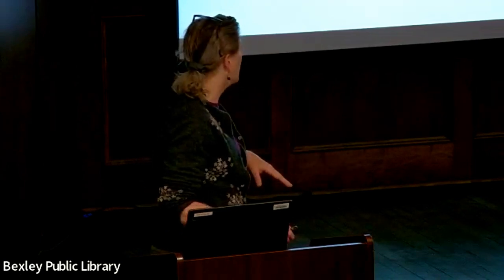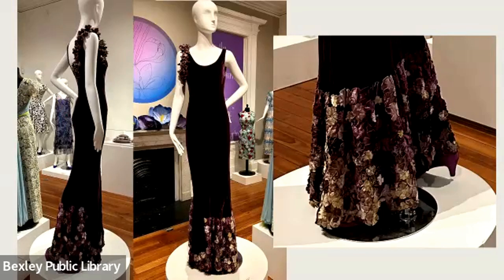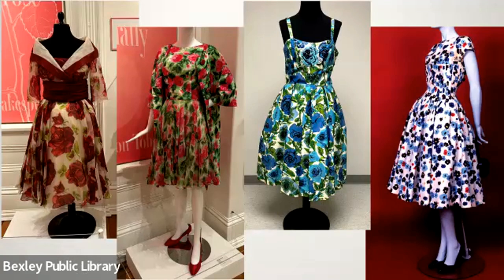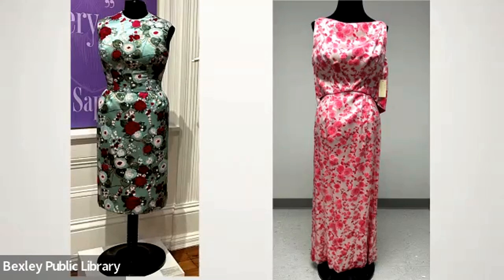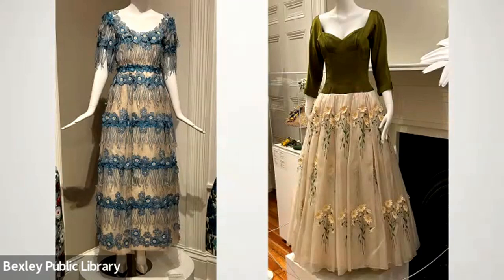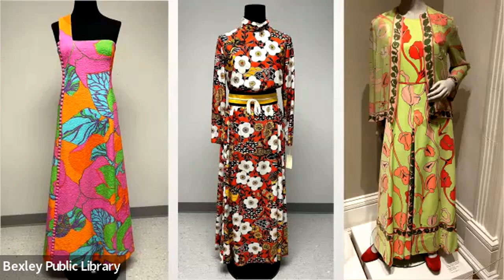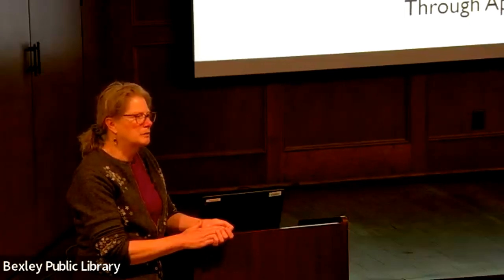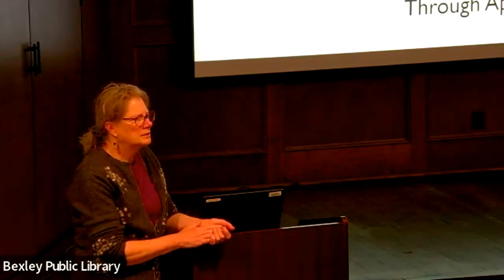Flower Power: The History Flora in Fashion with the Decorative Arts Center of Ohio Curator Series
Join us to learn about floral design in fashion with Gayle Strege, the curator of The Decorative Art Center of Ohio's current exhibition, Flower Power: Flora in Fashion. Flower Power features artifacts from OSU's Historic Costume and Textiles Collection.

The Decorative Art Center of Ohio's current exhibit, Flower Power: Flora in Fashion, explores the relationship humankind has with its natural environment – specifically, how we adorn our bodies with botanical elements from head to toe. Creators of textiles, garments, gloves, shoes, purses, hats, and buttons have found inspiration in flowers, vines, trees, fruits, leaves, nuts, and almost every type of vegetation. Manufacturers stretch the limits of creativity as they produce apparel that reflects the colors, textures, and shapes of flowers, and shows the universal beauty of botanical elements. Designers’ conceptions of floral elements echo the art and social movements of their time, place, and culture. Artisans translate those concepts into garments and accessories that can be worn to express one’s personal style and individuality.

This exhibition displays artifacts in OSU’s Historic Costume & Textiles Collection from several continents that span the 20th century. The galleries are arranged counterclockwise into color schemes that reflect a stroll from early spring through late summer. We invite you to wander our garden and experience the tranquility and power of floral design.
​​Exhibitions presented in collaboration with the Historic Costume and Textiles Collection at The Ohio State University with support from the Fox Foundation, Inc.

Curator Bio:
Gayle Strege, is the curator of the Historic Costume & Textiles Collection at The Ohio State University, a position she has held since 1996 and where she has curated over 30 exhibitions. Ms. Strege holds a BA in Fashion Design from Mount Mary University in Milwaukee, and an MA in Museum Studies from the Fashion Institute of Technology in New York. Between degrees, Strege worked in costume shops for several professional regional theaters including the Milwaukee Repertory Theater, Opera Theater of St Louis, and Studio Arena Theater in Buffalo, as well as managing the costume shop in the Theater Department of the University of Massachusetts-Amherst. Immediately before working at OSU Strege worked in the costume collection at the Chicago History Museum. In addition to the OSU Costume Collection, Gayle has mounted historic fashion and costumes for other Midwestern museums.